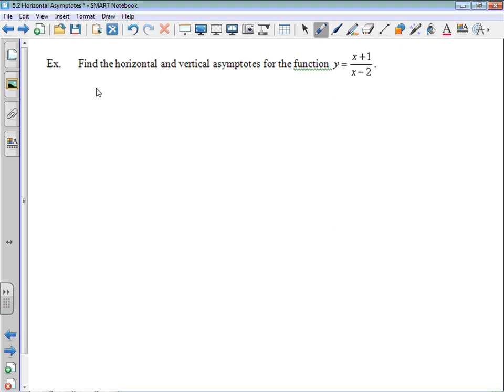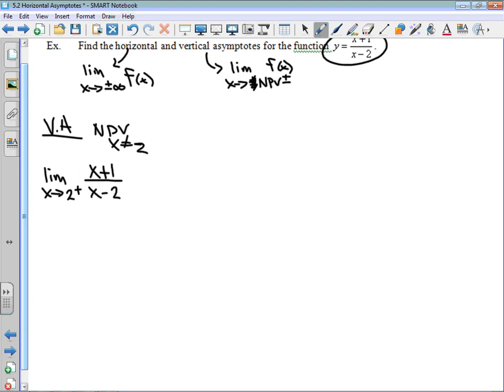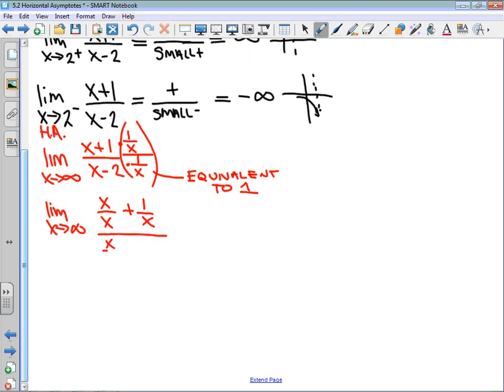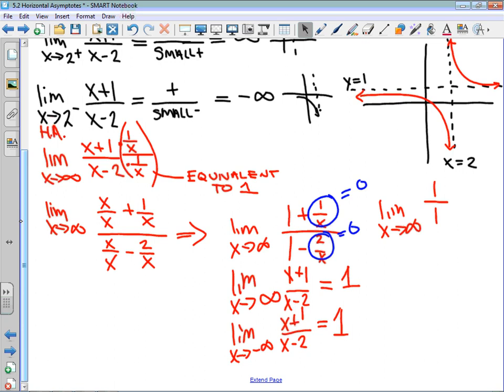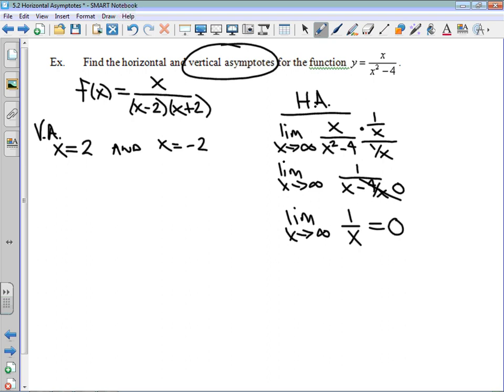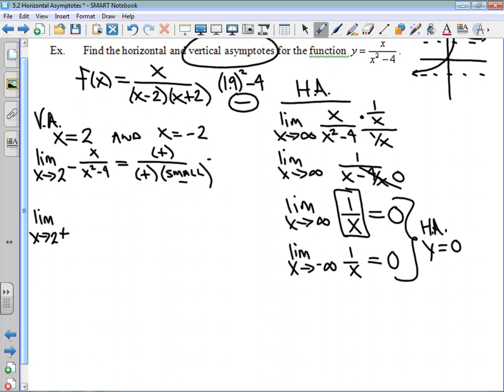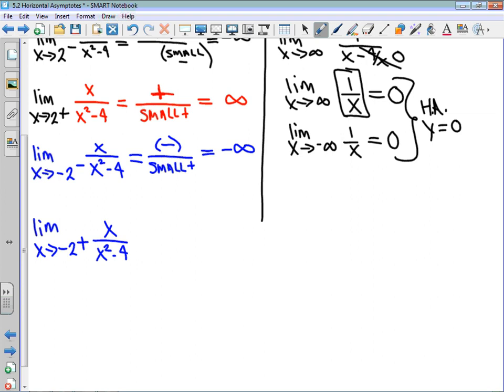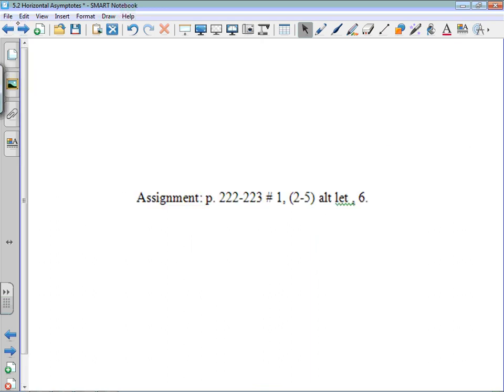5.2 Part 2